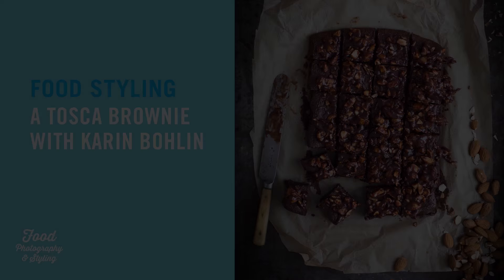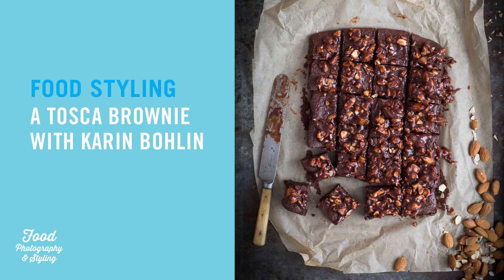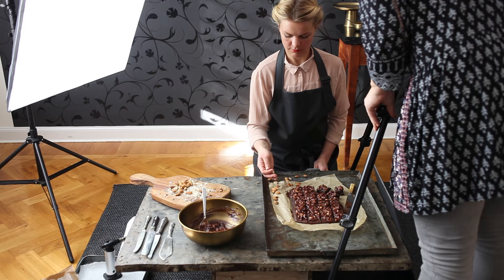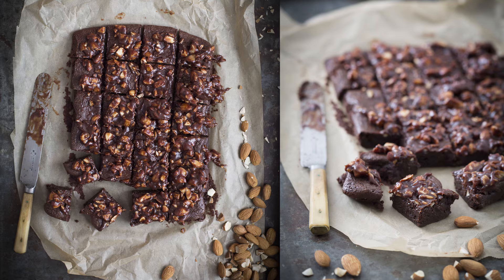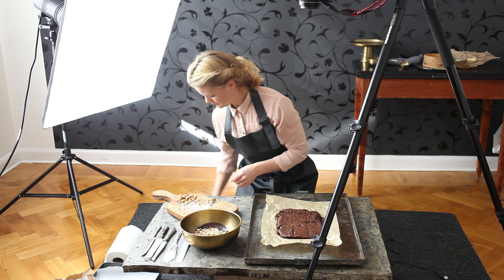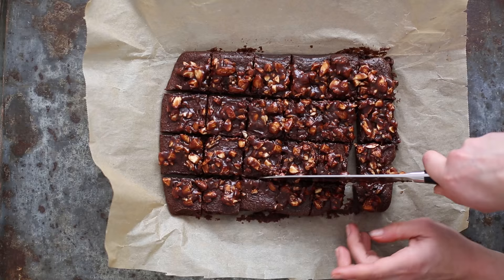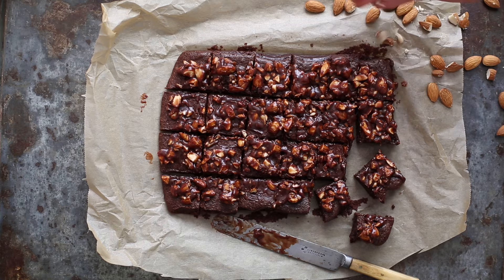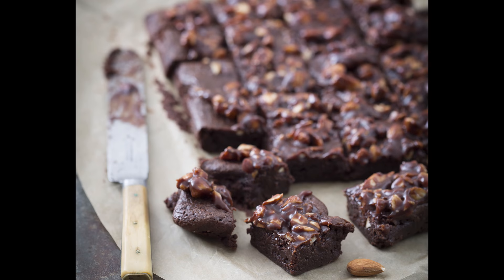FOOD STYLING a Tosca Brownie with Karin Bohlin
With recipe!!! Learn all the tips and tricks to make a Tosca Brownie look delicious for photo shoots! The Food Stylist Karin Bohlin will show you how.
This channel offers masterclasses in Food Photography and Styling for both a professional camera and a smartphone.

New uploads with food photography assignments as soon as possible – at least once a month!